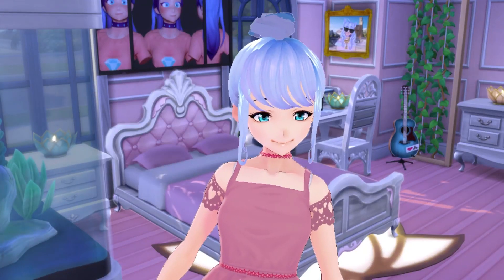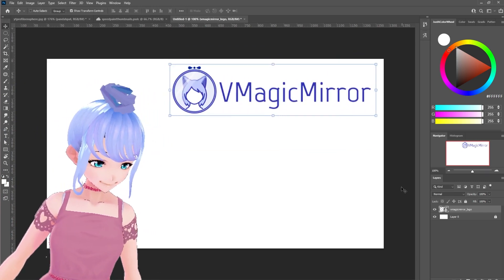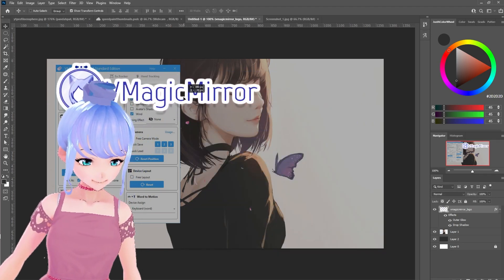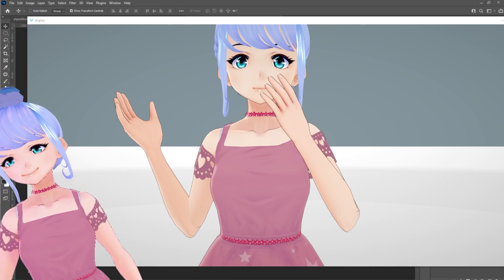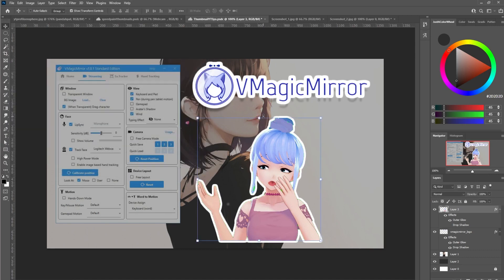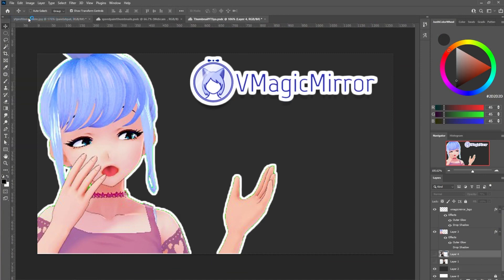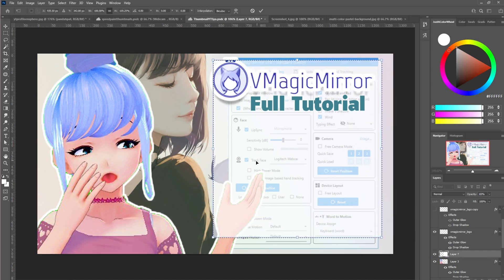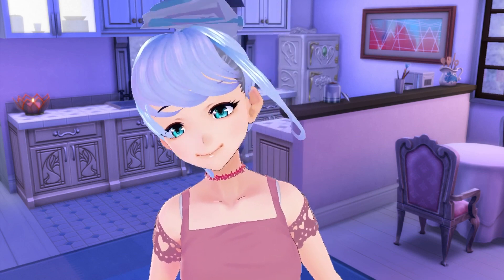How to Make a YouTube Thumbnail That Stands Out - Full Walkthrough (VTuber Edition) 【VTuber/Artist】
Hey Gems, In this video, I will be showing how I use the VTuber Software VUP and Adobe’s Program Photoshop to make AMAZING YouTube thumbnails.

📝 Chapters:

00:00 Intro
00:48 How to Setup YouTube Thumbnail Files in Adobe Photoshop
01:42 How to Make a Thumbnail Thought Process Walk-through
13:36 How to Upload a Thumbnail to Your YouTube Video

📖 𝐑𝐞𝐬𝐨𝐮𝐫𝐜𝐞𝐬 📖

♥ 𝐒𝐮𝐩𝐩𝐨𝐫𝐭 𝐒𝐲𝐚𝐟𝐢𝐫𝐞 ♥

💌 𝐒𝐞𝐧𝐝 𝐌𝐚𝐢𝐥 𝐓𝐨 𝐒𝐲𝐚 :

Syafire
United States

⚙️ 𝐕𝐑 𝐆𝐄𝐀𝐑: ⚙️